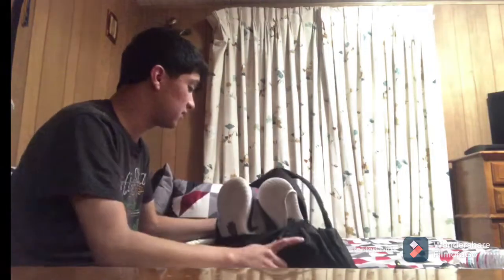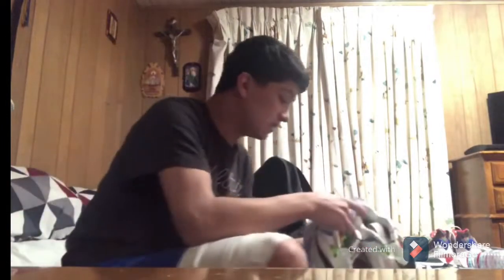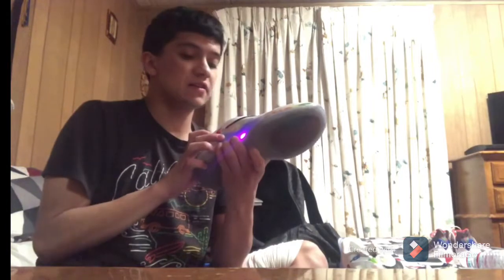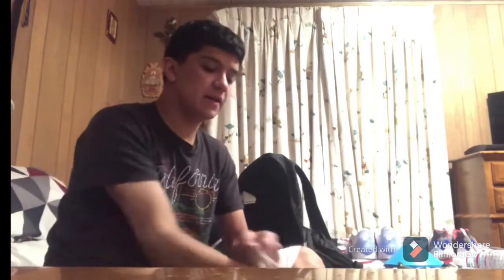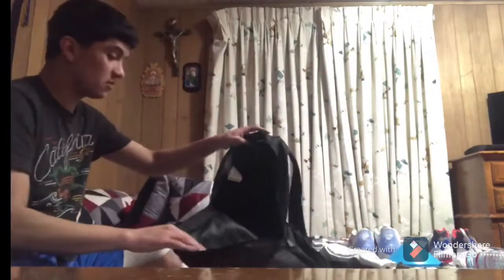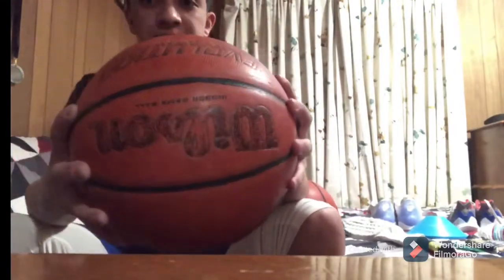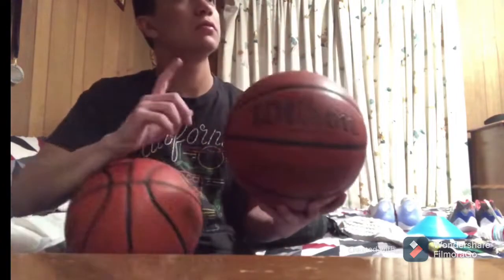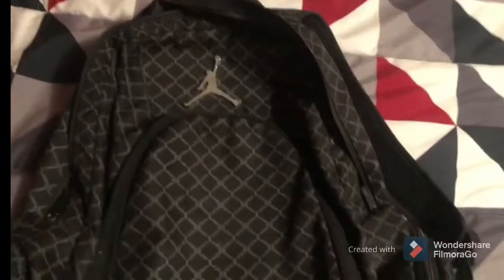What’s inside my basketball bag 2021 edition